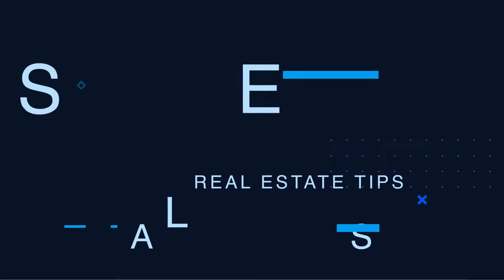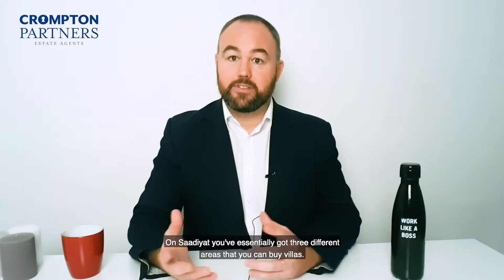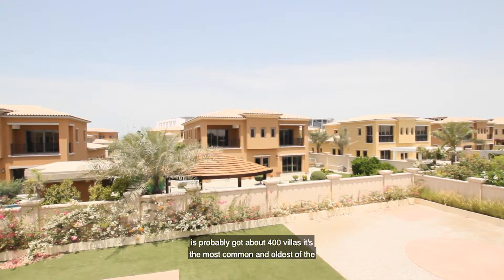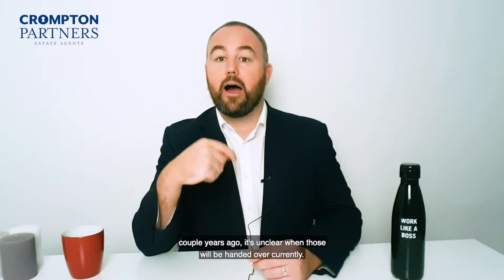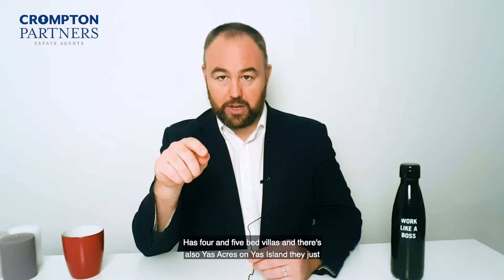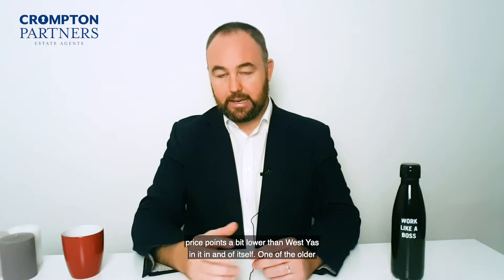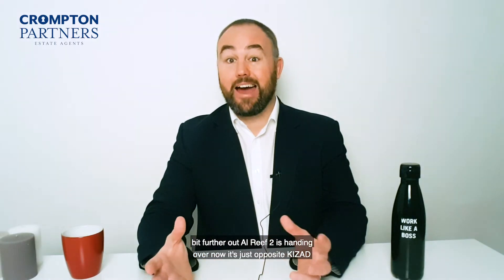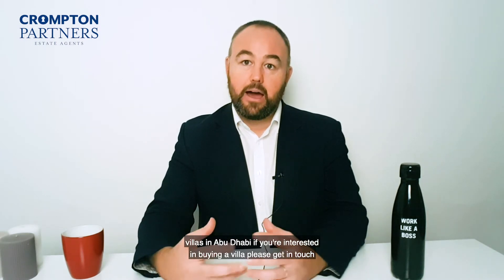Where can expats buy villas in Abu Dhabi?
Ben Crompton walks you through all of the communities that expats can buy villas from in Abu Dhabi.